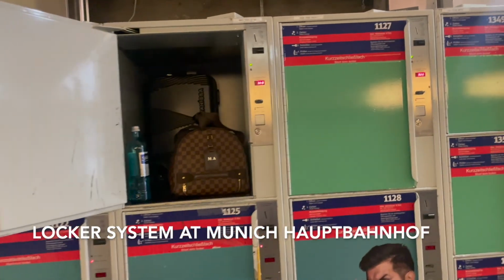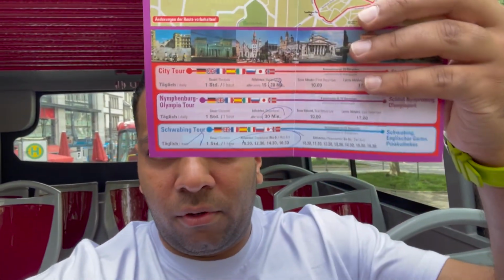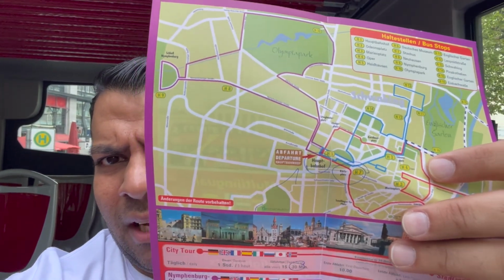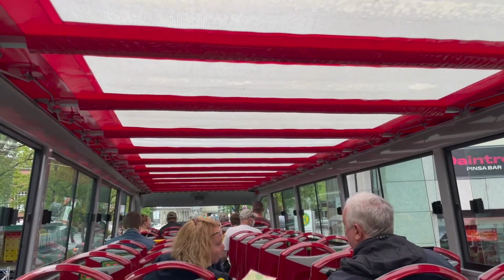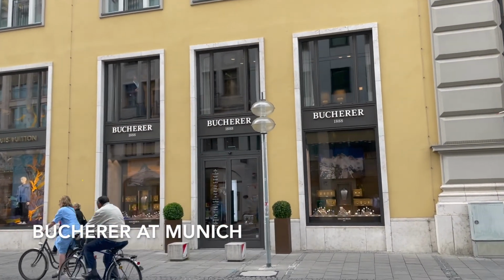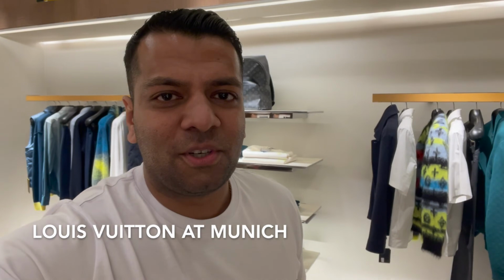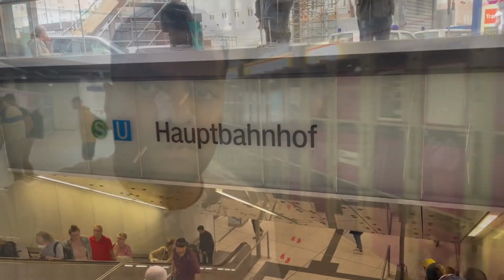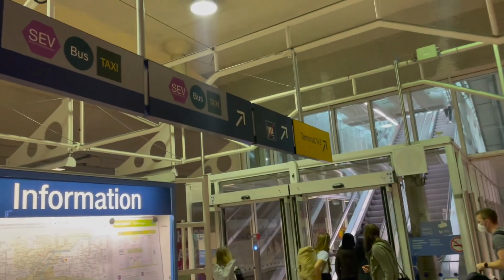Hop on Hop off Munich Sightseeing | City Tour of Munich | Explore Munich on Open Top Bus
Explore the amazing City of Munich on Hop on Hop off City tour bus. European Tours are pioneer with providing best inbound travel arrangements for Luxury travellers.